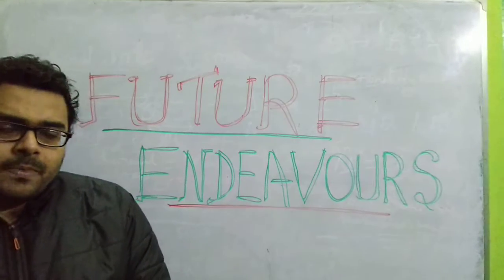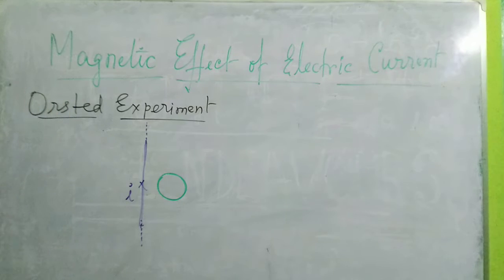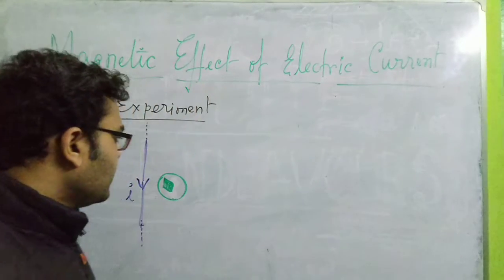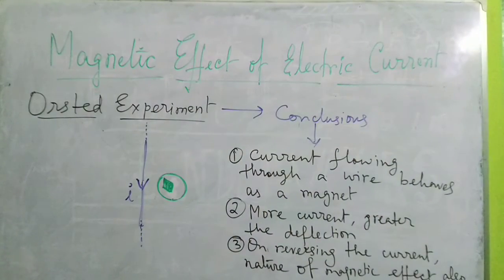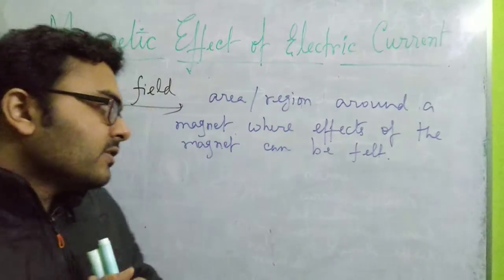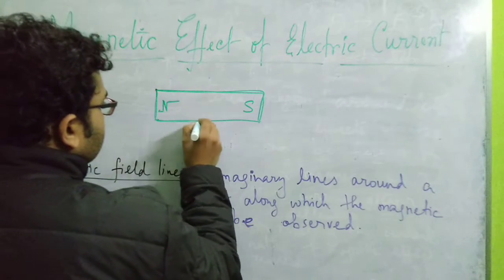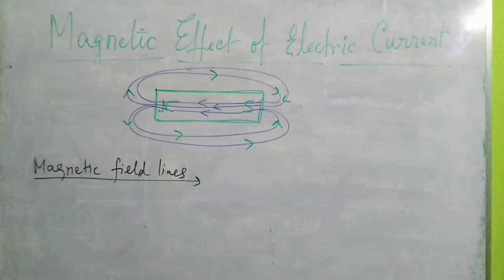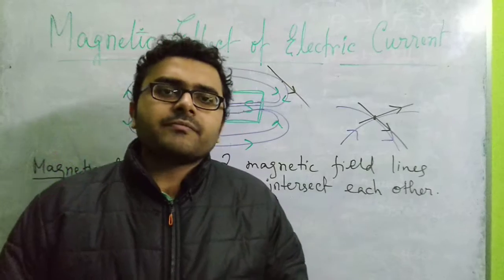LECT. 1: MAGNETIC EFFECT OF ELECTRIC CURRENT (CLASS 10)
Starting a new chapter, Magnetic effect of electric current for ICSE class 10 students. This is the first lecture and kind of introduction to the chapter.